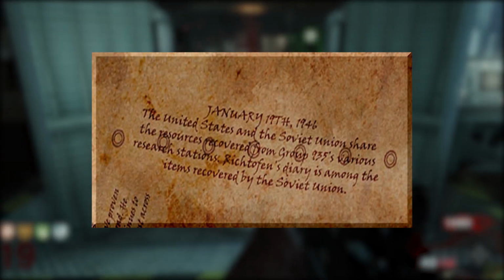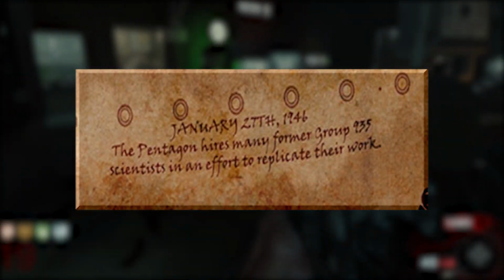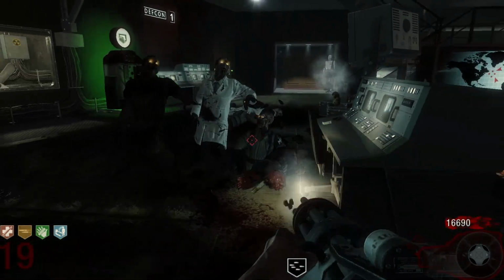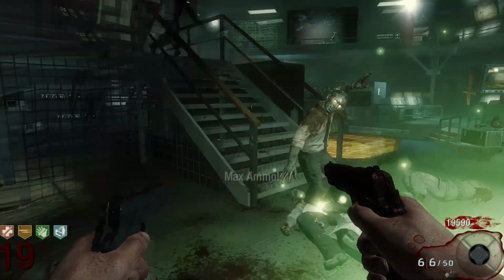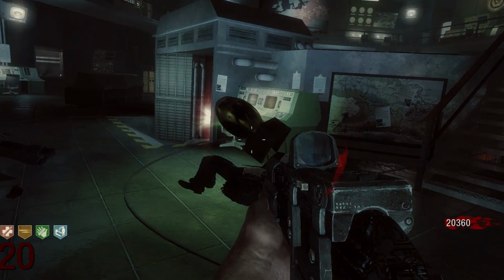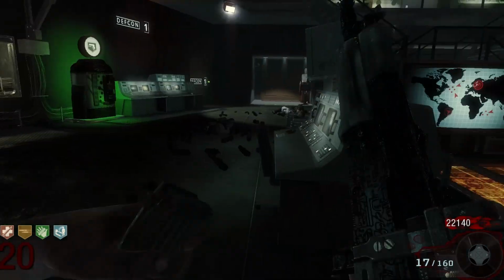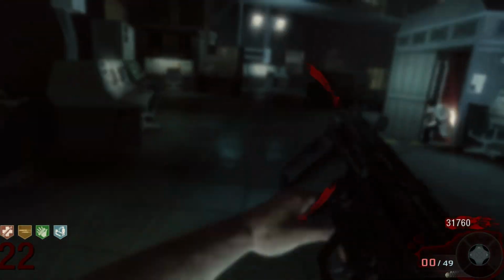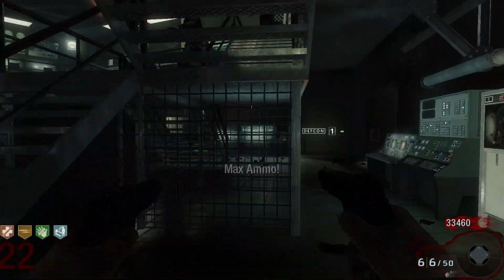The Five Ending TREYARCH TRICKED US With! The Truth | Call of Duty Zombies Storyline | A Deeper Dive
In Black Ops 3 Revelations there was a radio, that gave us a false ending to Five. It fooled many of us including me! Today I take a deep dive into Five and Expalin the true ending to Five and how it affects the rest of the Call of Duty Zombies Storyline.